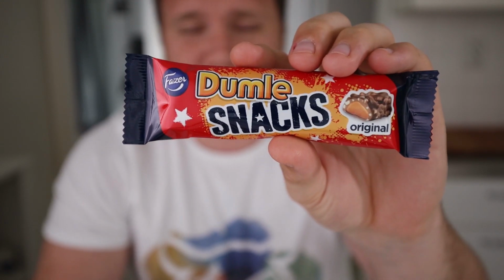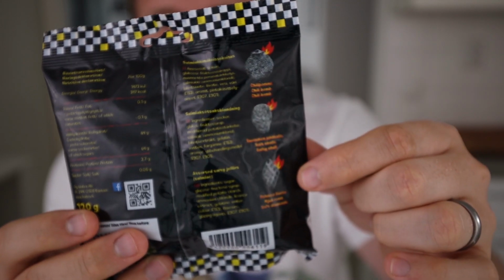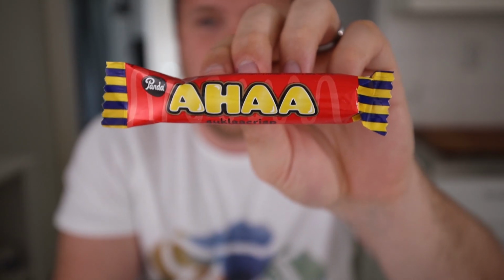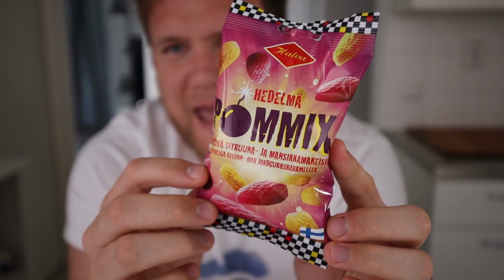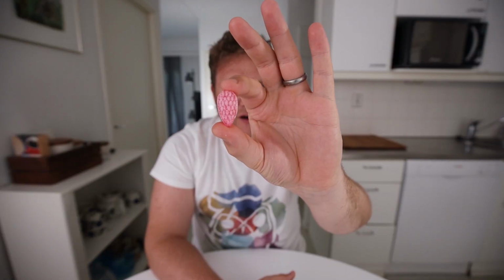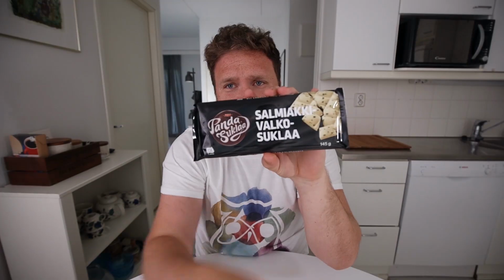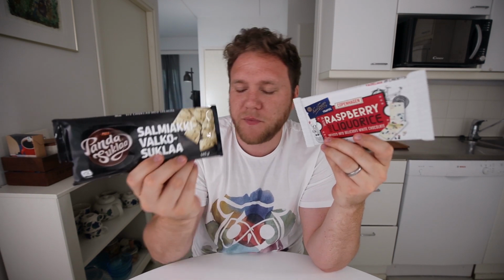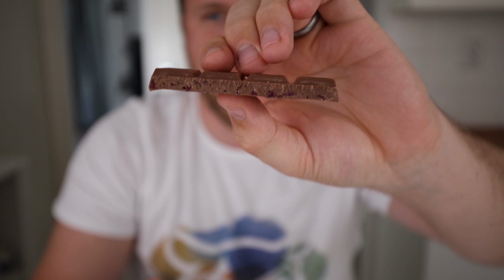TRYING FINNISH CANDY | Taste Test Tuesday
We're going back to my roots - pure Finnish candy taste test!

F.A.Q.
• How old are you? •
31

6ft 4 (or 192 cm)

Helsinki, Finland

• What camera gear do you use in this video?•
Canon EOS R (body)
Canon EF 16-35 f4 L IS

• What program do you edit with? •